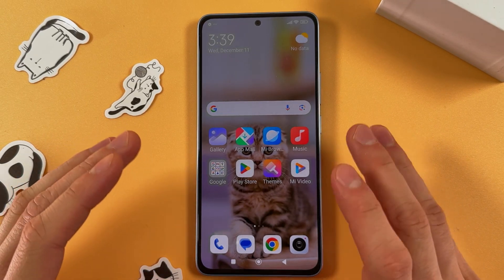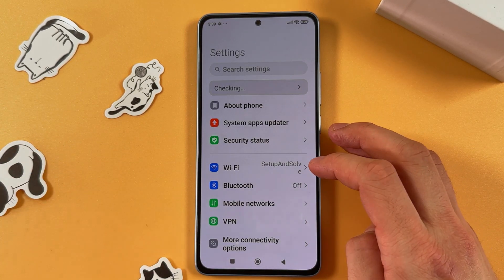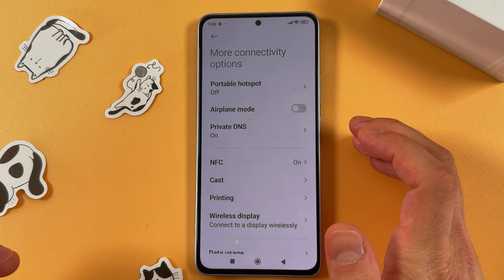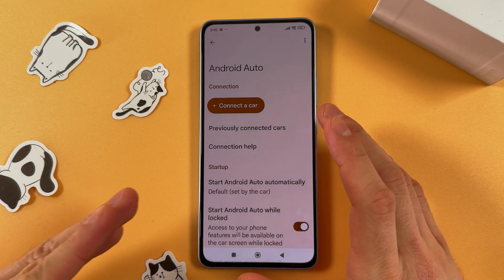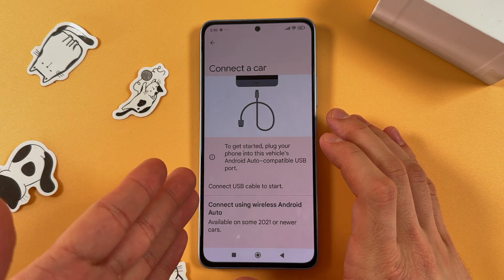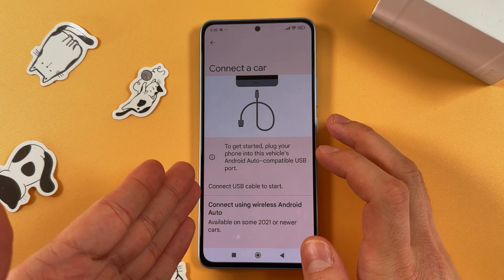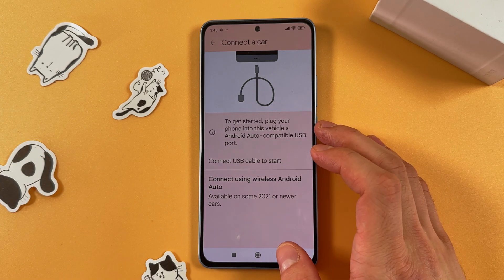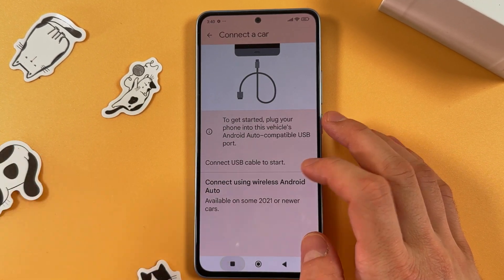How to Set Up Android Auto on Xiaomi Redmi Note 13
Are you ready to unlock the full potential of your Xiaomi Redmi Note 13 with Android Auto? Join me as I guide you through simple steps to seamlessly connect your device to your car, both wirelessly and via USB. From setting up essential updates to customizing your dashboard, discover how to enhance your driving experience with the apps you love, right at your fingertips. Whether you're tech-savvy or new to Android Auto, this video will provide you with all the information you need to get started. Tune in to make your commutes more enjoyable and efficient!

This video also covers the following topics:
How to Easily Activate Android Auto on Your Xiaomi Redmi Note 13
Enhance Your Drive: Android Auto Setup for Xiaomi Redmi Note 13
Xiaomi Redmi Note 13: Step-by-Step Android Auto Installation Guide